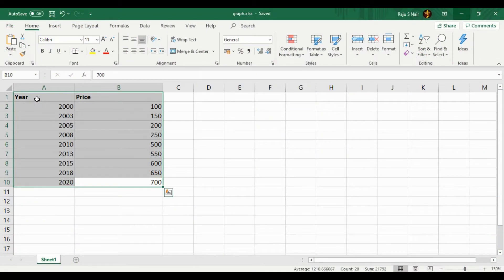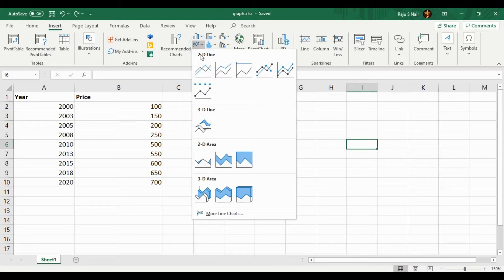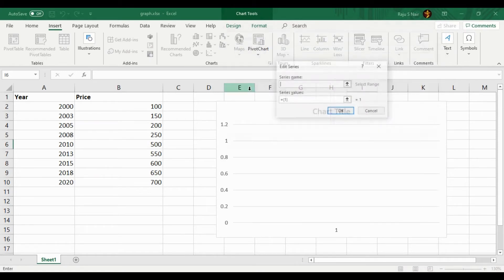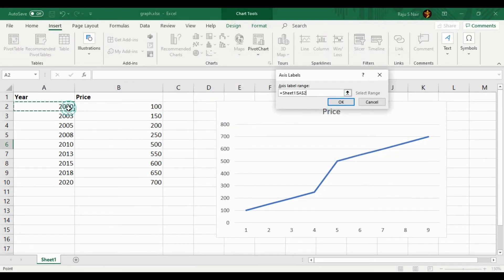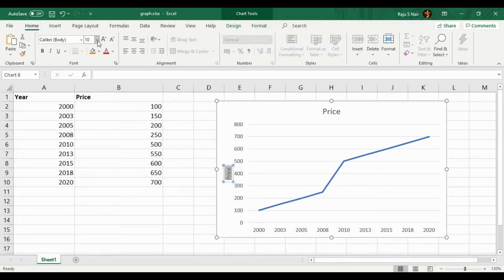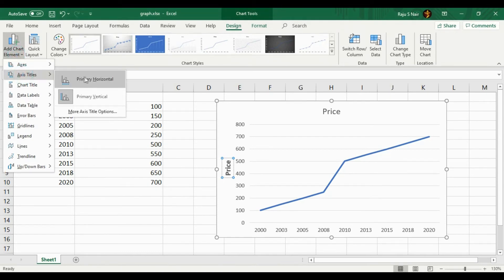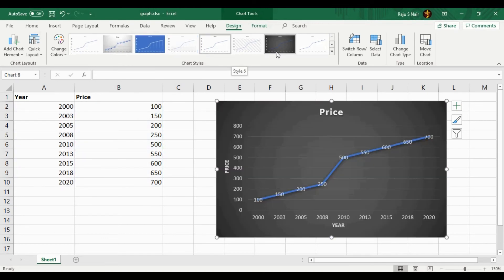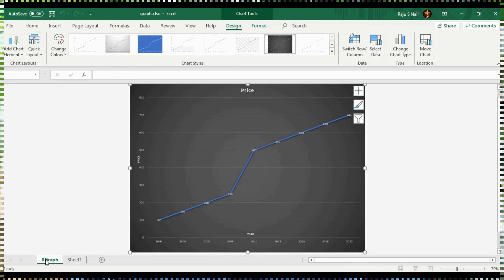How To Make A Line Graph In Excel | Chart In Excel | In Excel How To Create Graph | Excel Tutorial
In this video, we explain how to make a Line Graph using Excel. By using x and y axis coordinates, it is possible to create a graph using Excel very easily.

All you need an Excel Application with x and y coordinates. In this video, we have taken care latest and old version of Excel application compatibility. With the help of Latest Excel Application this video is demonstrated.

If you got any doubt, please write in comment section. In Next Part we explain how to create a multi line graph using Excel. Dependent Y axis Graph in Excel.